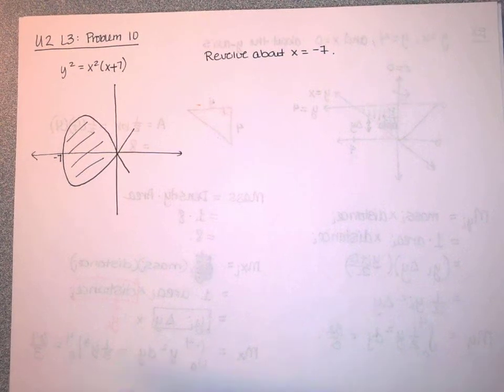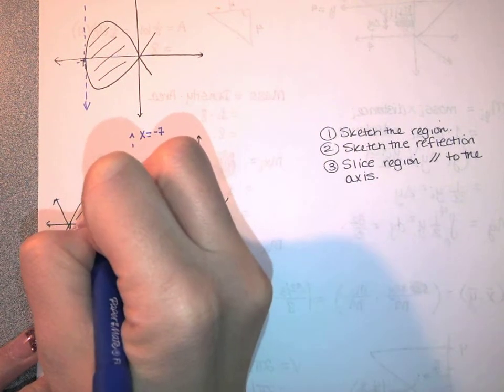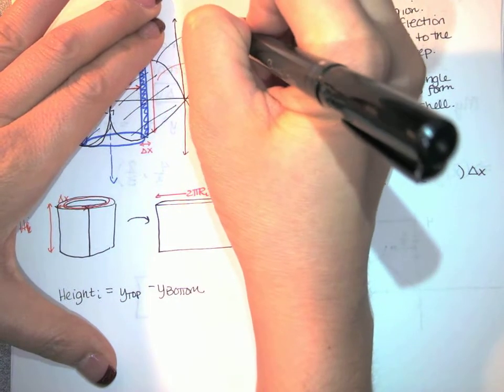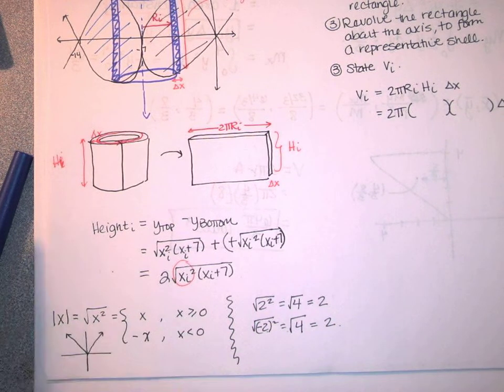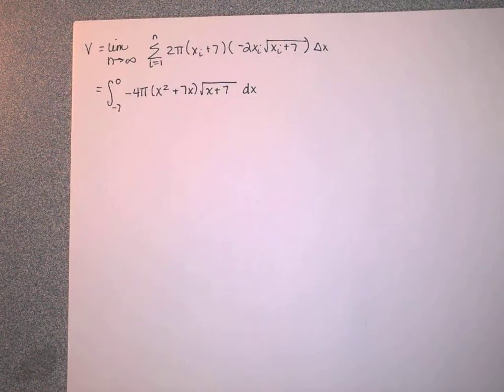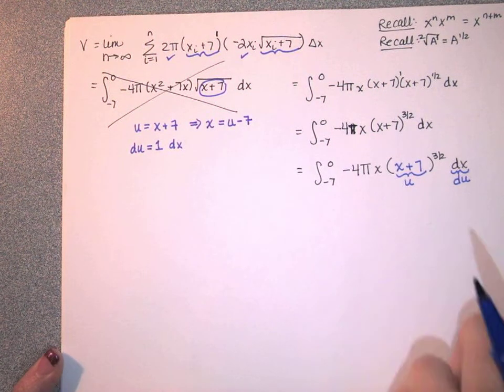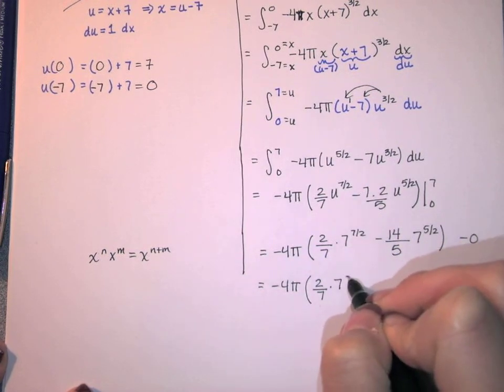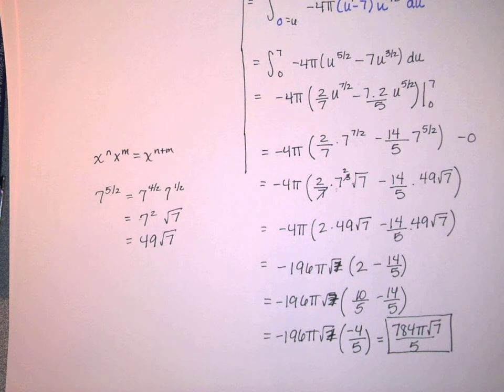Problem 7.3.508.XP.MI(c) - Volume of a solid using the cylindrical shell method. - Calc II HW Help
This is problem 7.3.508.XP.MI part (c) from the Larson and Edwards' Calculus Early Transcendental Functions textbook. It appears in the Unit 2 Lesson 3 homework as problem 10. We find the volume of a solid of a revolution using the cylindrical shell method.